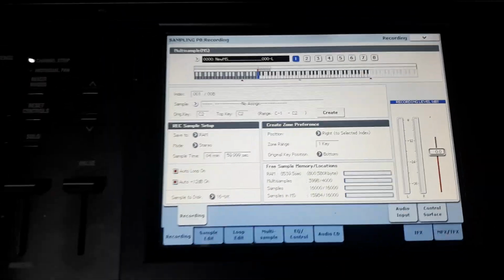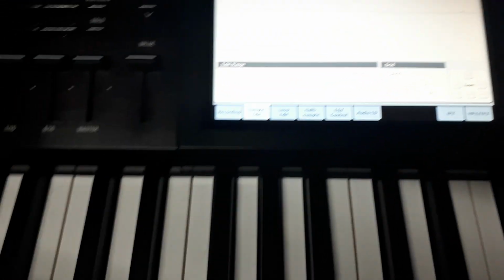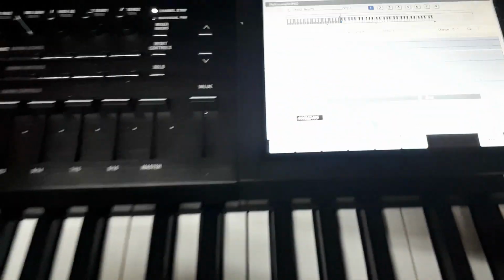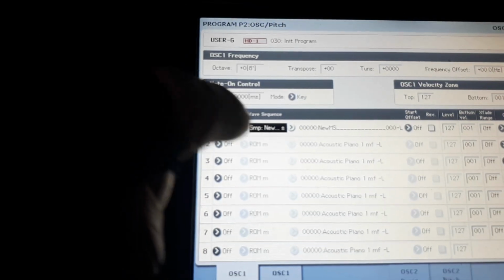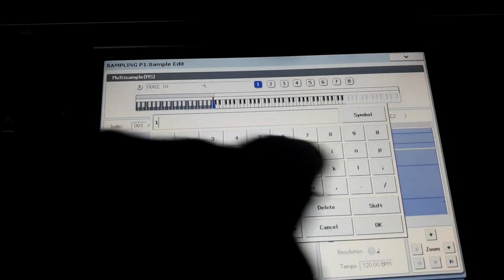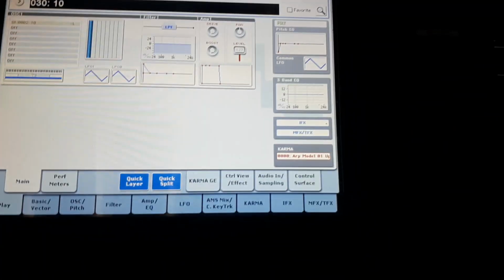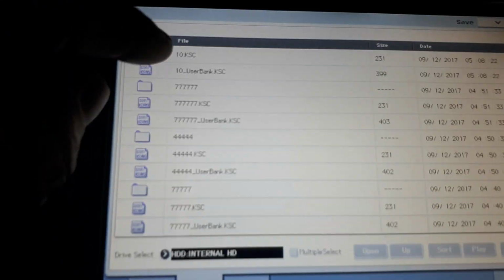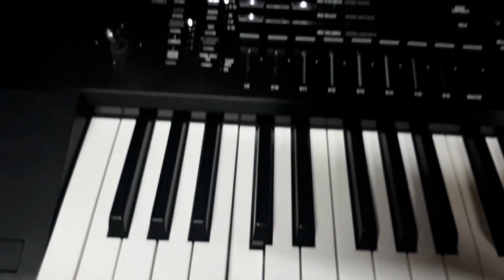Kong kronos sample basics.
Here's a wee video of my take on how to make a sample on korg kronos